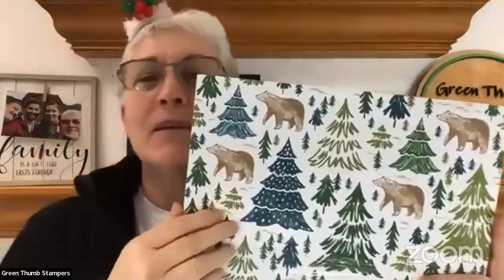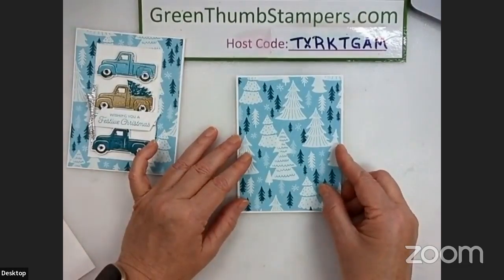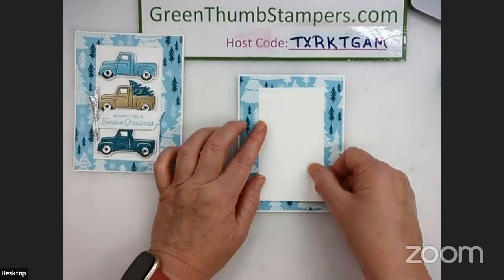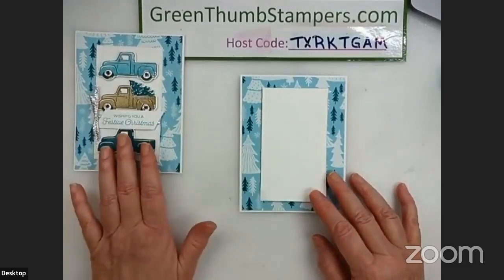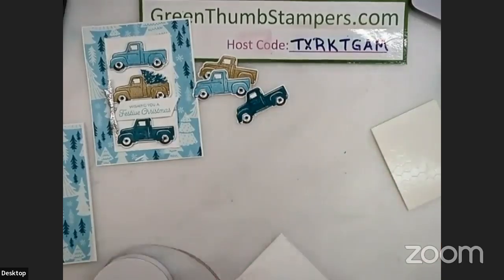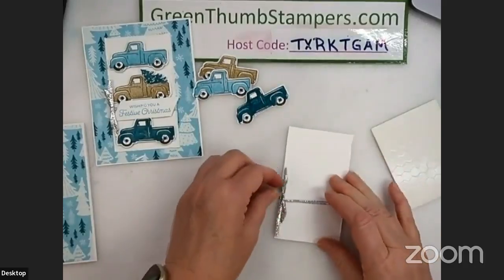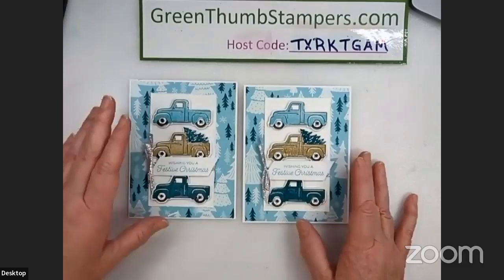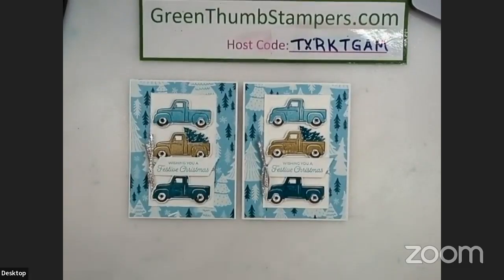Stampin' UP! Trucking Along bundle used for tonight's Christmas Card.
Ho Ho Ho!!  It’s the 25th and that means time for a Christmas card!!!  I’ve got a super cute design using the Trucking Along bundle and the special A Walk in the Forest paper pack.  This paper is special because for every pack sold Stampin’ UP! will donate $3 to Toys for Tots!!  I’ll show you the awesome designs here in a second.  Let’s get started….
Trucking Along bundle *162306
A Walk in the Forest  12 x 12 DSP *162377
Balmy Blue ink  *147105
Crumb Cake ink  *147116
Pretty Peacock ink  *150083
Memento ink  *132708
Gold & Silver ⅛” ribbon combo pack *161633
Get my newsletter to keep up on specials, card kits, and other fun stuff:
GreenThumbStampers .com   (this should get you to everything below too!)
Pinterest: Green Thumb Stampers (use my stamp set boards for inspiration)